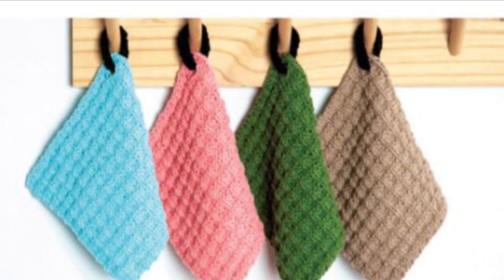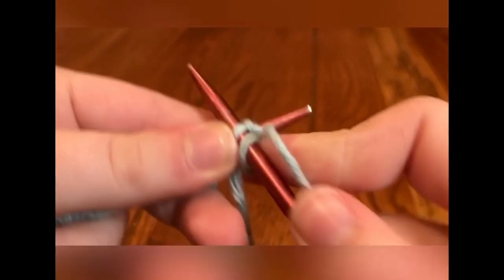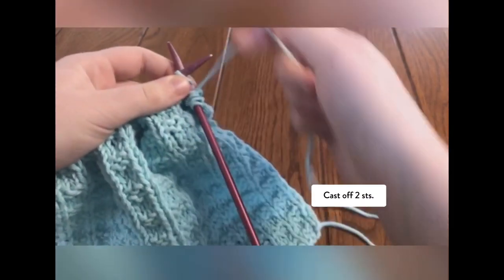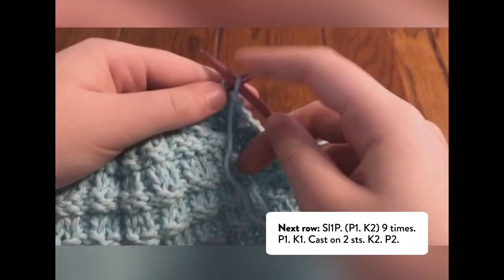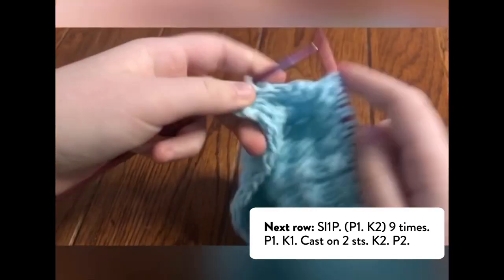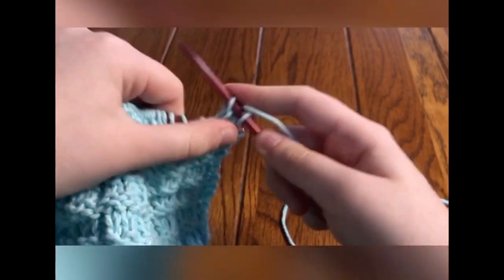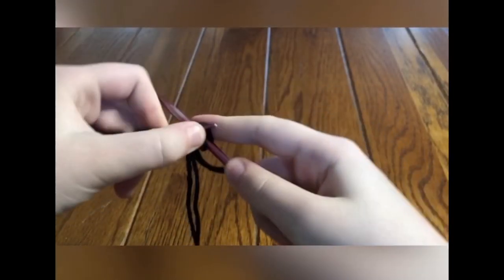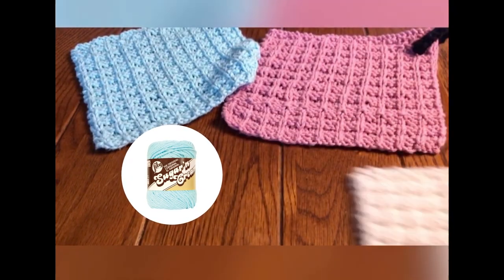Knit Tutorial | Lily Sugar’n Cream Waffle Stitch Dishcloth With Shayna!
Learn to knit a Lily Sugar’n Cream Waffle Stitch Dishcloth with Shayna Rose!  This free Lily Sugar’n Cream pattern features “knit”, “purl”, and “SL1P/Slip one purlwise” stitches to create a great waffle texture!

The Lily Sugar'n Cream Waffle Stitch Dishcloth is part of the Yarnspirations Happy You Year Collection! This January, Yarnspirations is kicking off Happy You Year, a month full of patterns, tutorials and new stitches, just for YOU! Starting a new year means focusing on some self care, including stitching for yourself. The Lily Sugar'n Cream Waffle Stitch Dishcloth is Shayna's Happy You Year Project. It is also the perfect project for beginner knitters or experts looking for a quick and easy pattern!

--- 1 ball in your favorite color!
--- 1 ball in Black
-Knitting needles:
--- Size U.S. 7 (4.5 mm) knitting needles or size needed to obtain gauge.
-Yarn needle

More about Lily Sugar'n Cream yarn:
Lily Sugar'n Cream Cotton yarn is a natural, 100% cotton yarn. The perfect choice for your knit and crochet home décor needs. Lily Sugar'n Cream is a versatile worsted weight yarn, that’s great for small projects, such as dishcloths and potholders. It is available in a wide variety of shades, including neutrals, brights, and pastels. This cotton yarn is also conveniently machine washable and dryable for easy care.

Looking for more?

Yarnspirations correspondent, Shayna Rose, also interviewed Yarnspirations Designer, Julia Madill. She got the behind-the-stitches scoop on all things pattern design, yarn, and Happy You Year Collection.